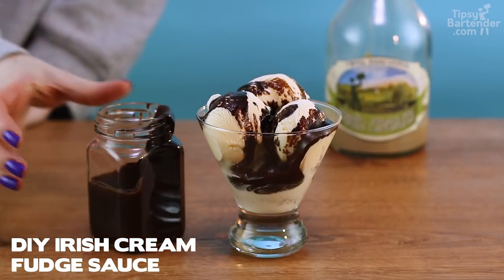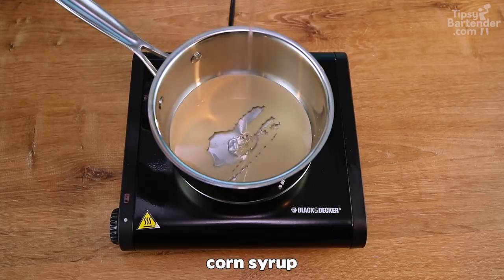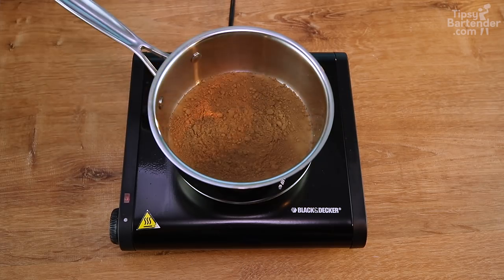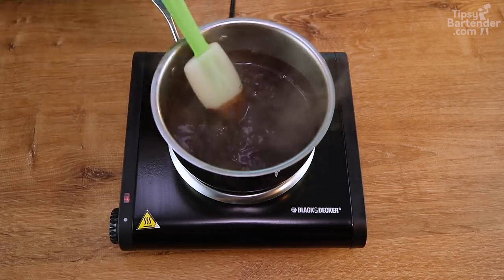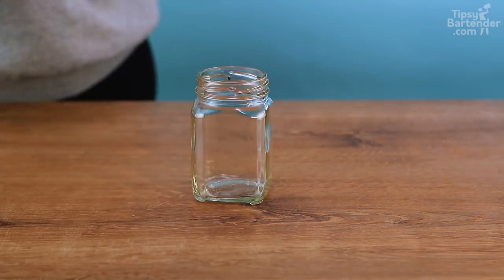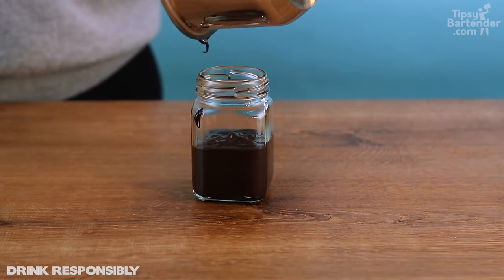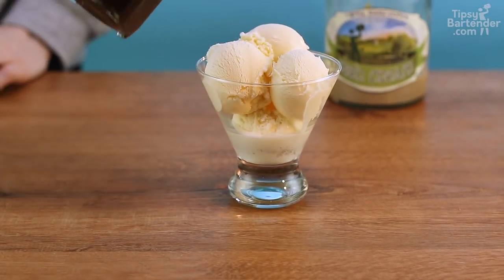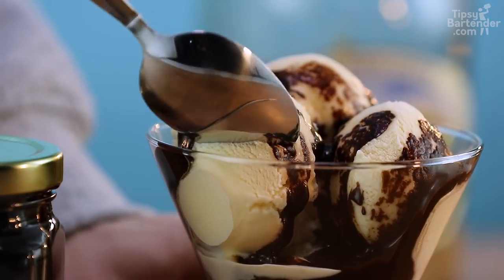DIY Irish Cream Fudge Sauce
A spiked Irish cream fudge sauce is HEAVEN!